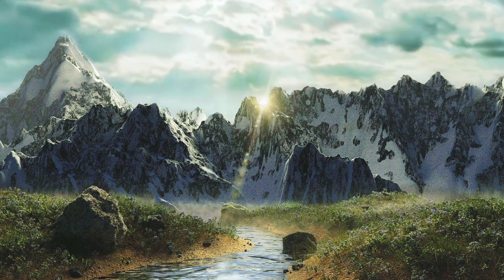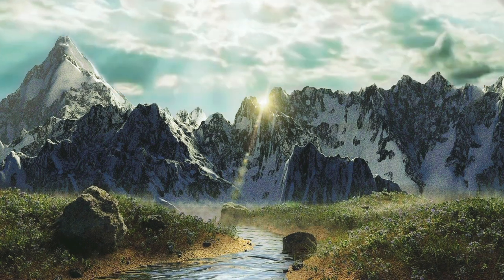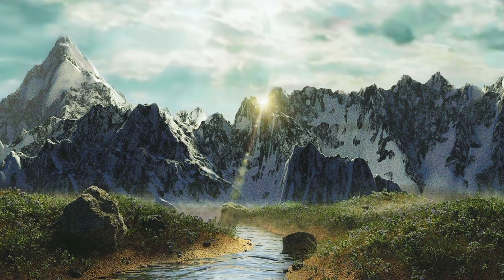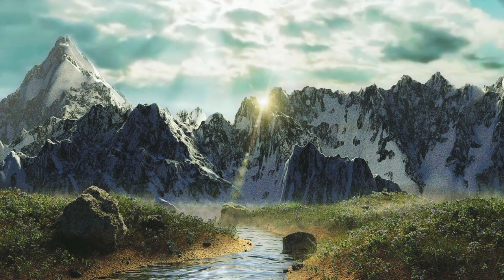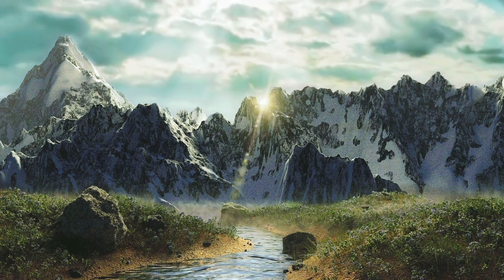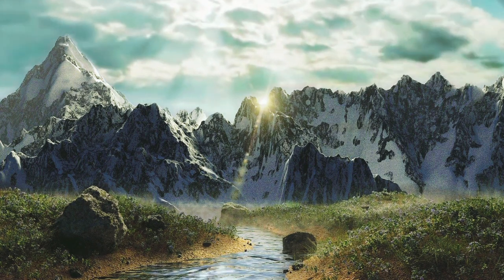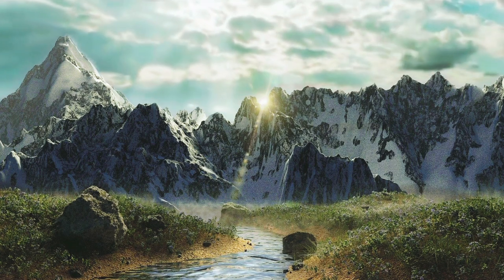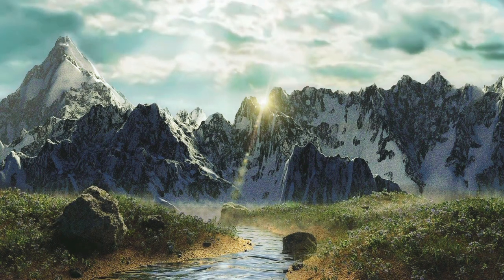MEDITATION MOUNTAIN WALK - Guided Deep Relaxation in the Tranquility and Peace of Nature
This is a guided meditation on a mountain walk to help you deeply relax. It begins with a settler relaxation to relax your body and mind, then moves to a beautiful mountain walk guided visualisation.

Immerse yourself in the tranquil mountain landscape and escape into nature in this meditation, enjoying the relaxation and perspective that only mountains can bring.

Music: 'In the Wake of a Dream' by Christopher Lloyd Clarke. Licensed by Enlightened Audio.

Please Note: These relaxations and meditations are for personal development and relaxation, and are not a substitute for professional medical advice and counselling. Do not listen to whilst driving or operating machinery.